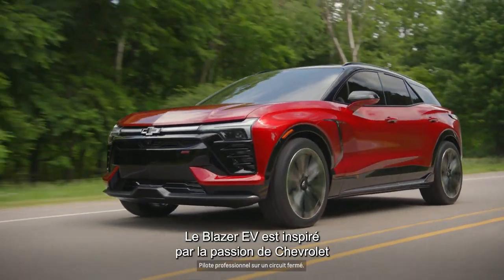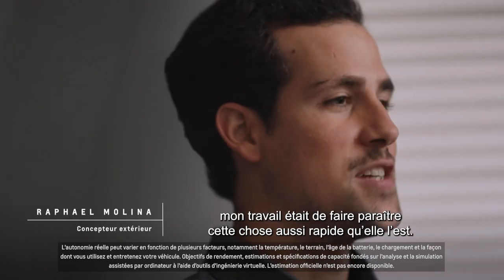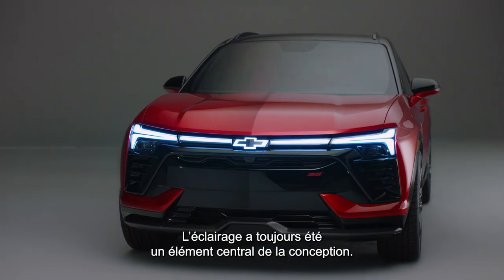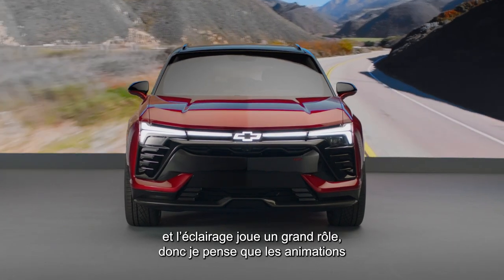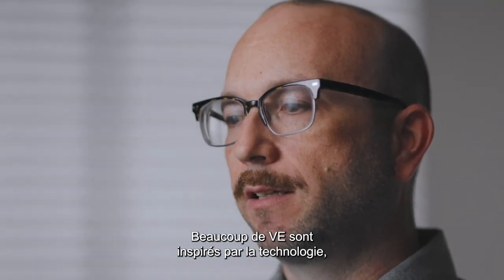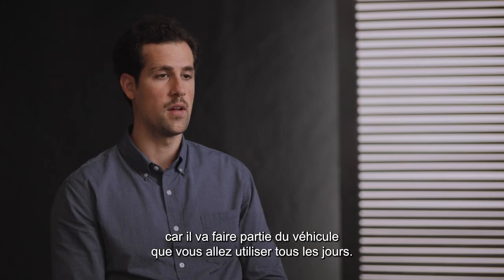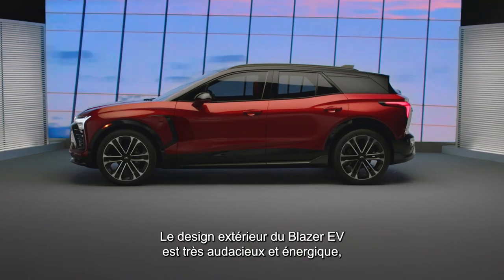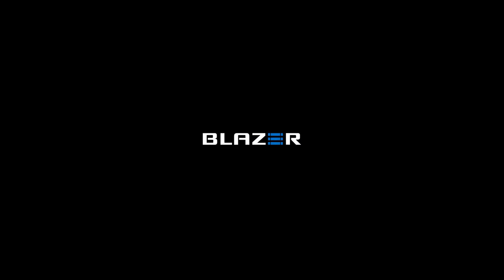Académie Blazer EV - Conception extérieur | Chevrolet Canada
Découvrez comment la passion de Chevrolet pour les sports motorisés a inspiré le design extérieur du Blazer EV.